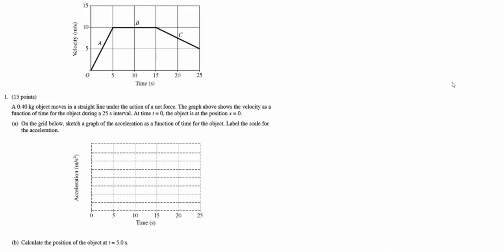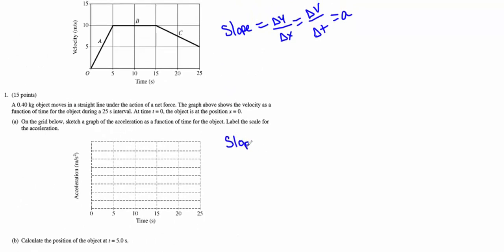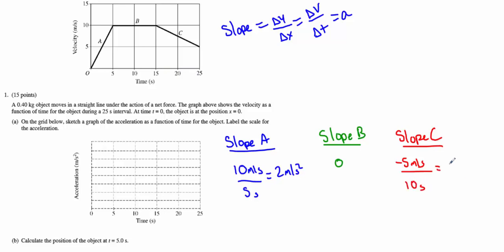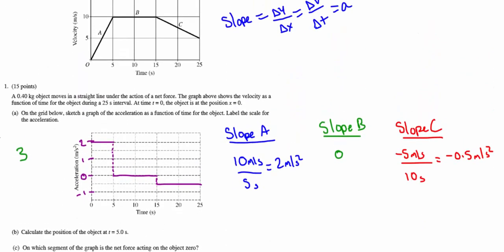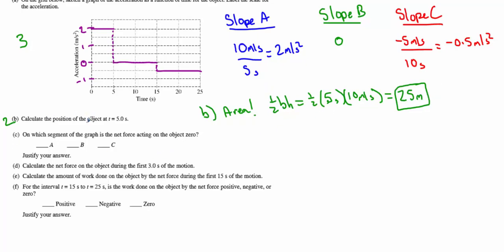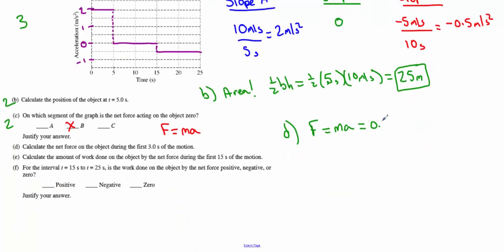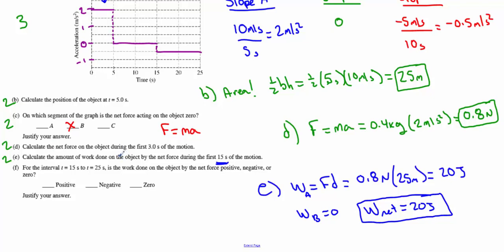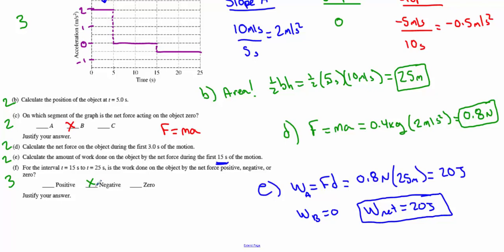AP Physics B - 2011 #1